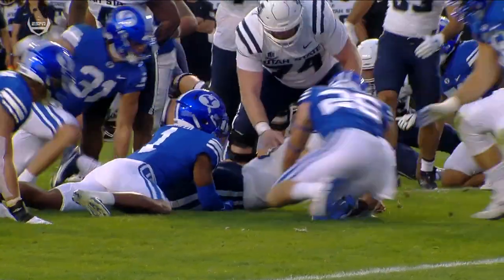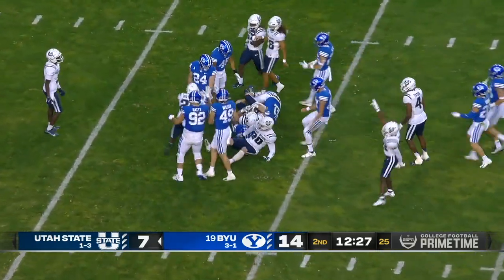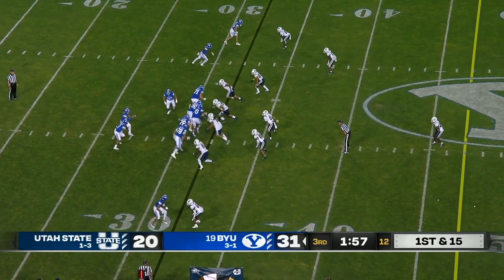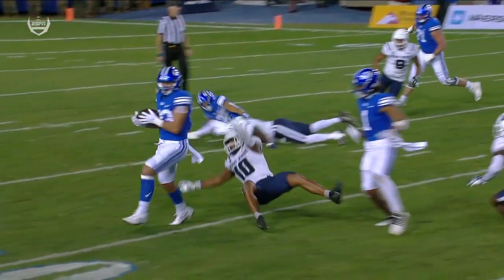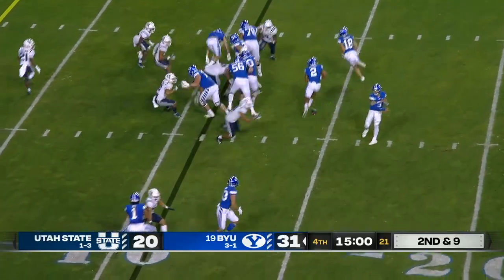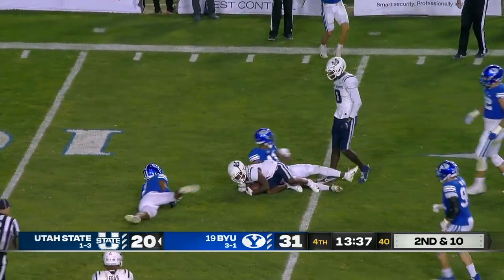BYU vs Utah State 2022